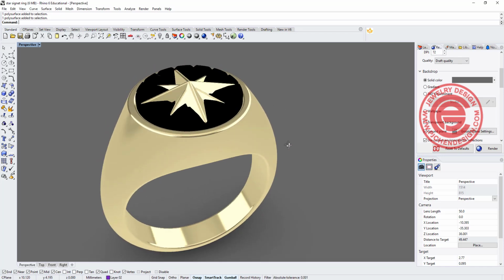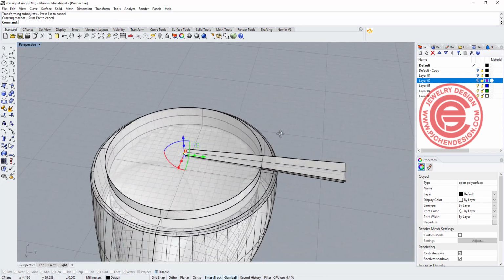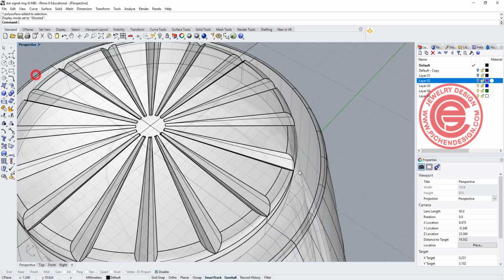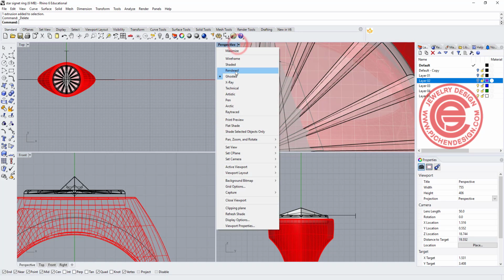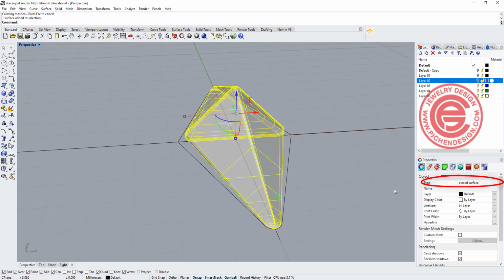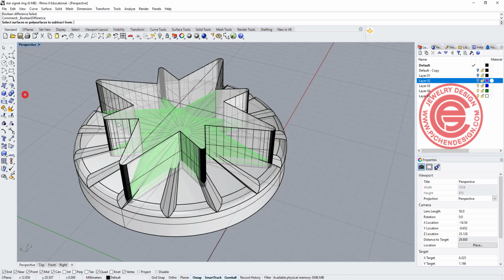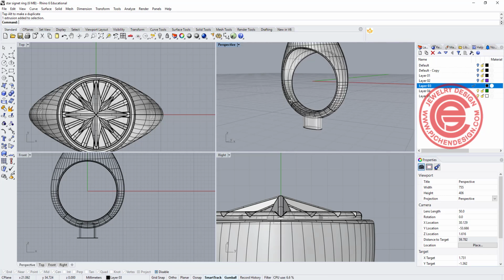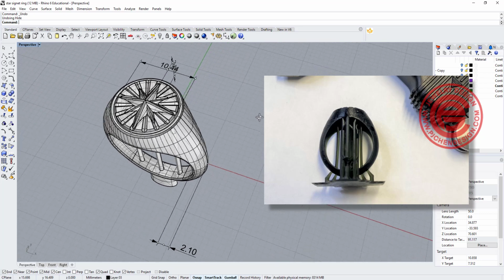Jewelry CAD Design Star Signet Ring Tutorial- 3D Modeling, Casting Sprue, 3D Printing (in Rhino 6)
In this tutorial, I would like to show you how to build this star signet ring, and discuss the casting sprue and 3D printing set up.

✰ Jewelry CAD Design Rhino 3D Introduction to Intermediate Course
✰ Rhino 6 Stone Setting 3D Modeling
✰ Jewelry CAD Design Clasp 3D Modeling